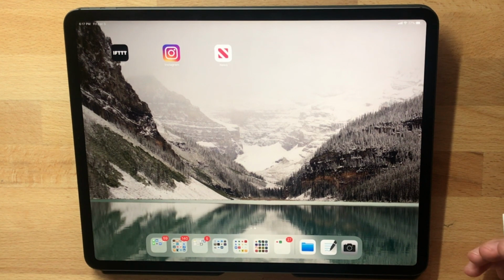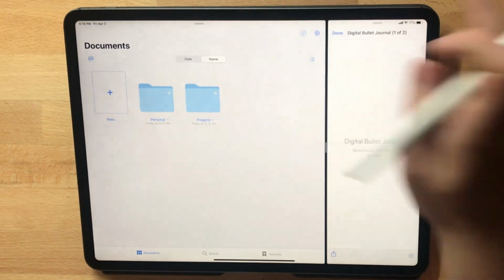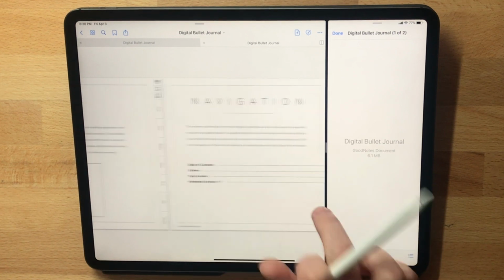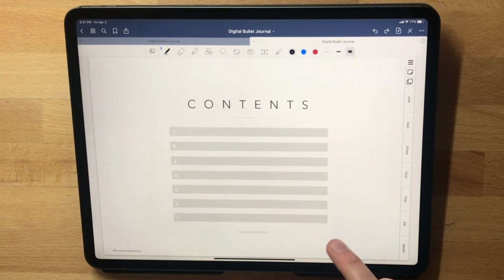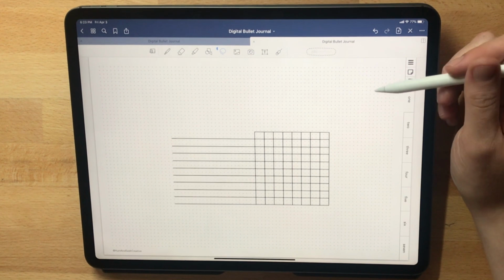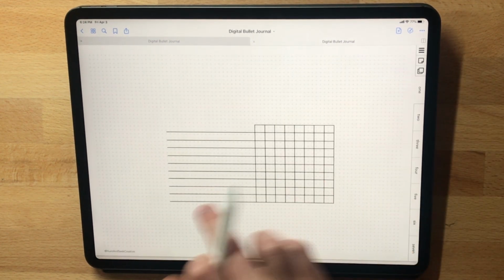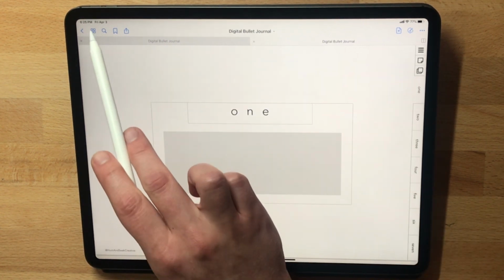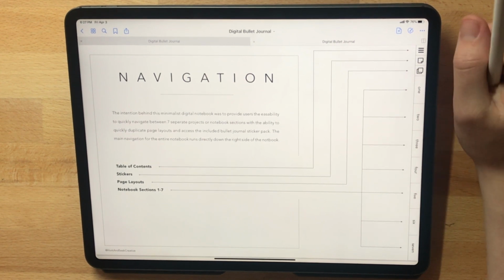Digital Bullet Journal - Getting Started Video